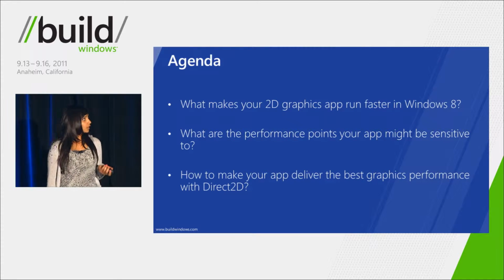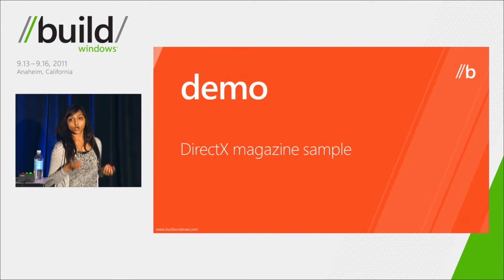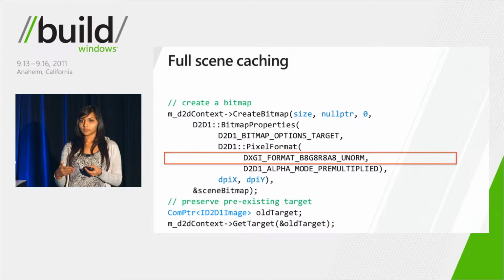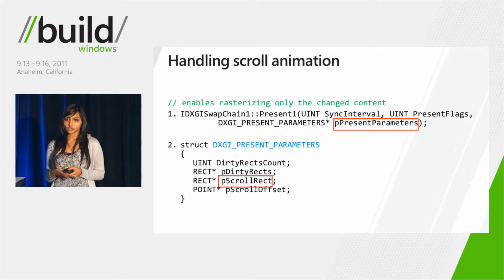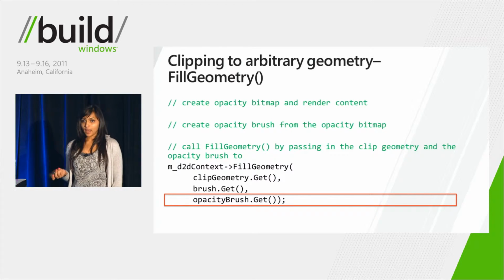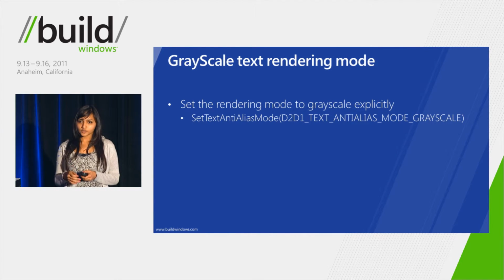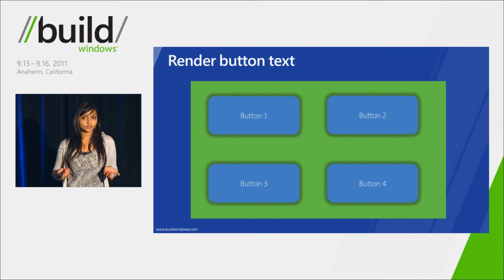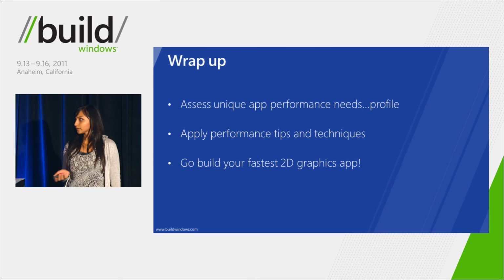Achieving high performance 2D graphics with Direct2D